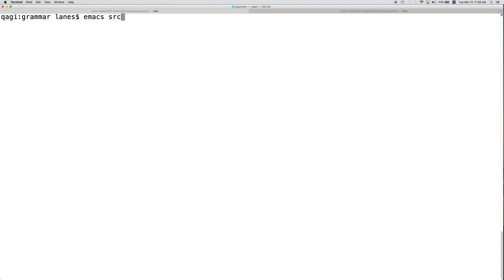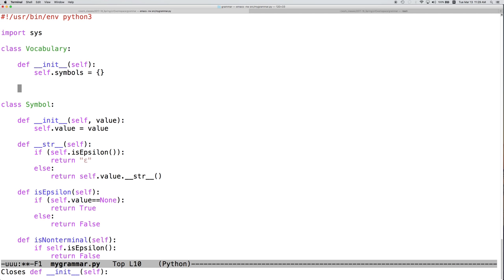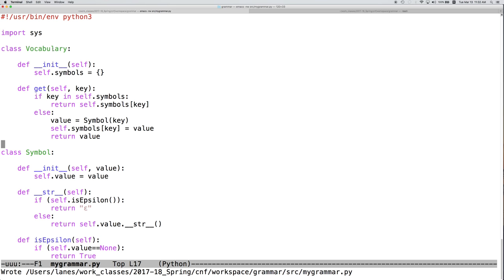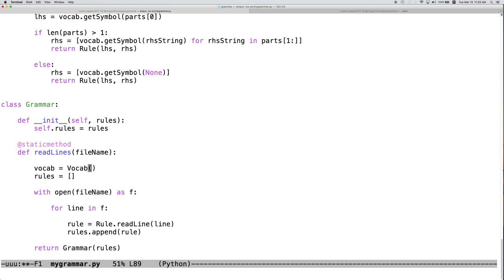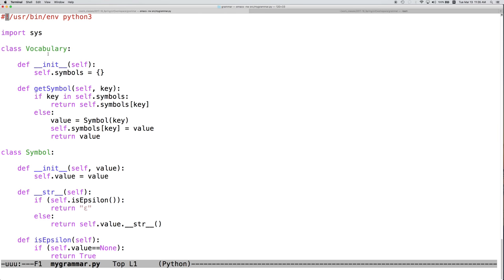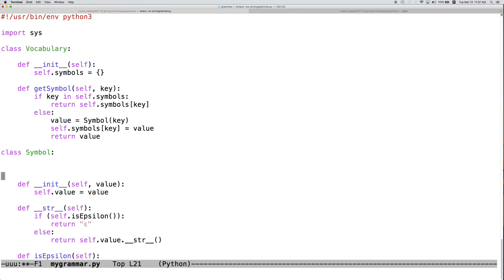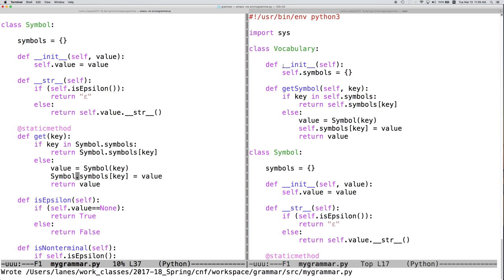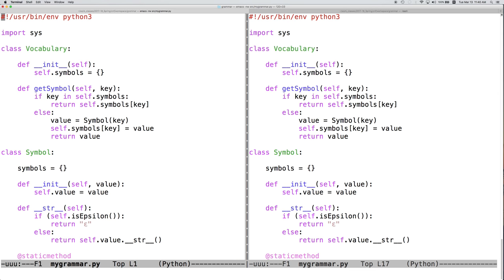Context free grammars and Chomsky Normal Form, part 6